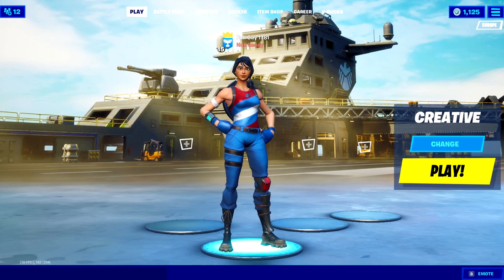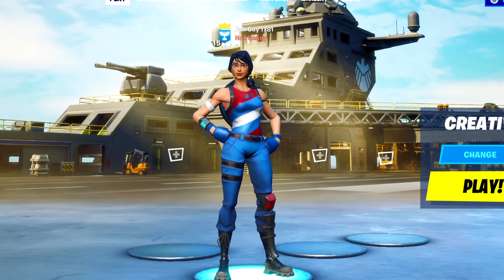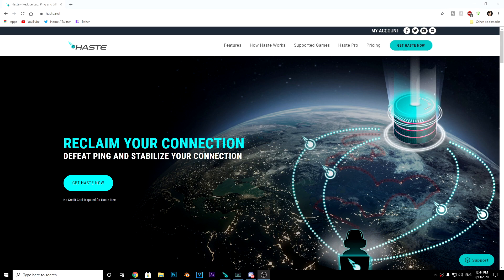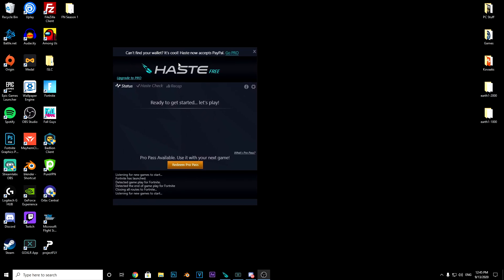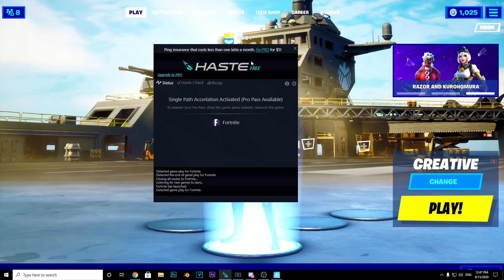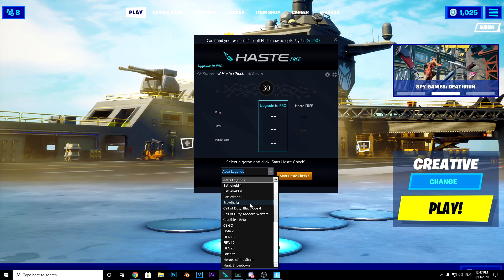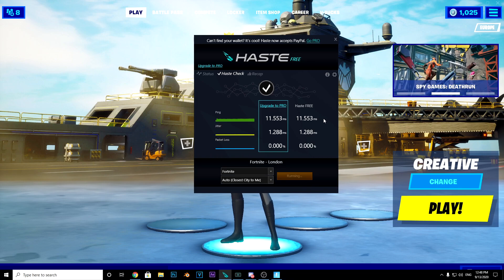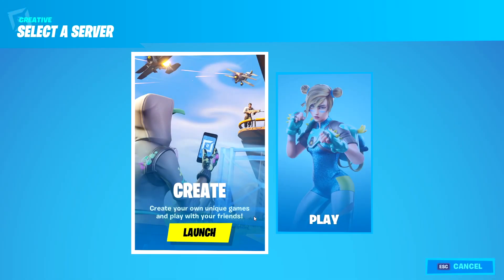How To Get Lower Ping In Fortnite PC!!! (Haste Method)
In this video I will be showing you guys how to get 0 Ping in Fortnite season 4, This method only works for PC players so unfortunatly any other platforms cannot do this method. I will be showing off the Haste method this program is much like Exit Lag but in my opinion 10x better than Exit Lag because how easy it is to use!

Time Stamps:
0:00 Intro
1:12 Giveaway
1:40 Tutorial
4:13 Test
6:03 Outro
6:39 Clips

Use Code: CDB